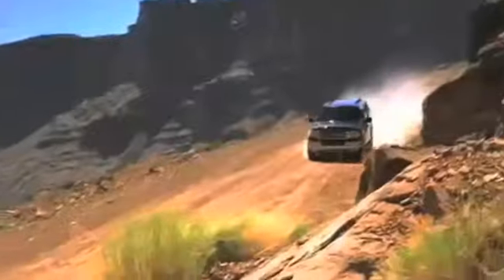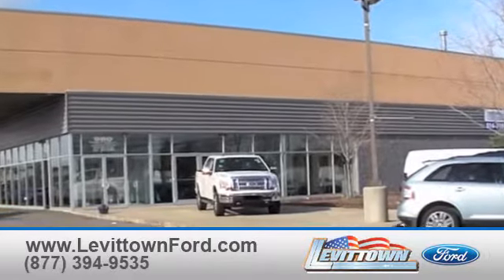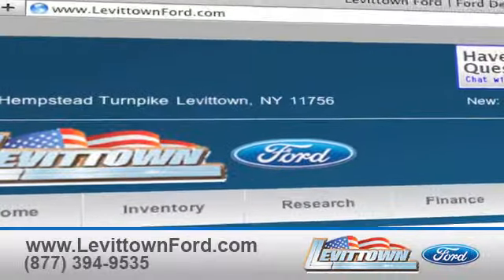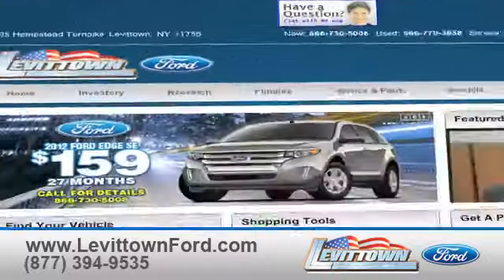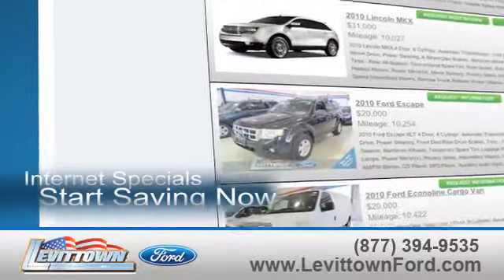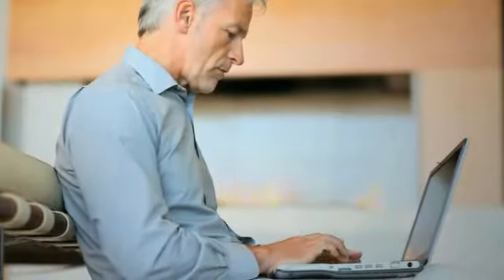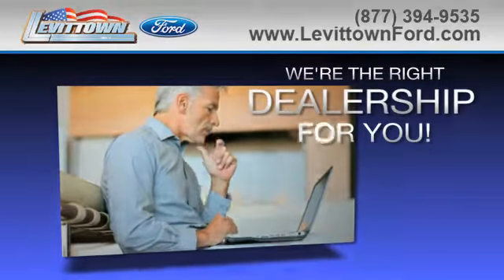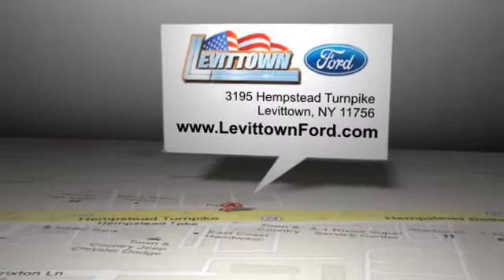Levittown, NY 11756 - Certified Pre-Owned Ford Expedition Deals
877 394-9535 For deals on pre-owned Ford vehicles in Levittown, NY or the Hicksville, NY area, visit Levittown Ford! Levittown Ford has deals on the stylish Ford Expedition available with great financing options. Whether you are in East Meadow, NY or Levittown, NY, for spectacular pre-owned prices come to Levittown Ford at 3195 Hempstead Turnpike Levittown, NY 11756. today to check out our low prices!